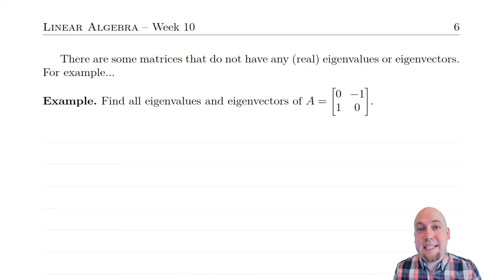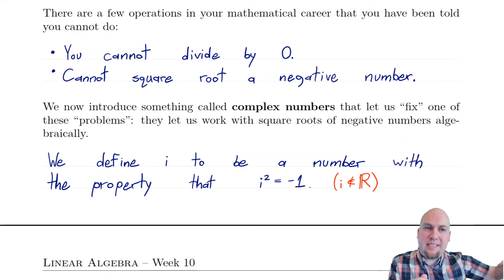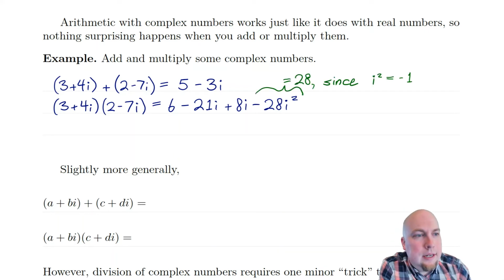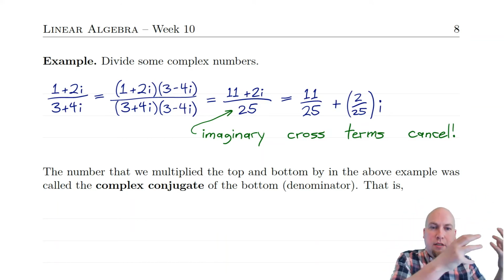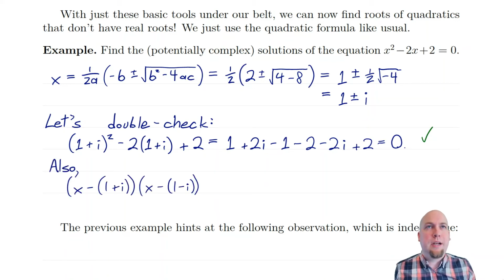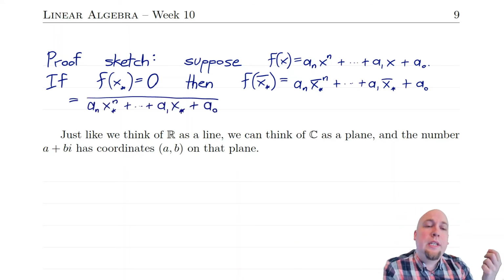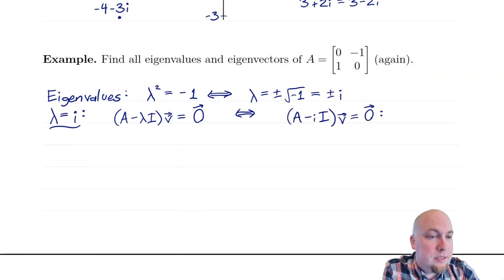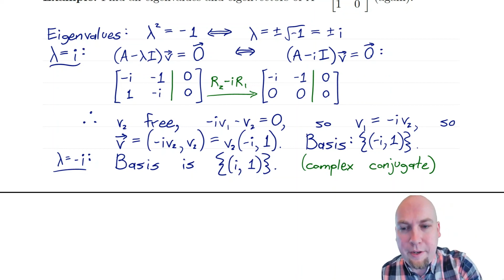Linear Algebra - Lecture 38: Complex Numbers and Complex Eigenvalues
We introduce complex numbers as a tool for dealing with matrices that do not have real eigenvalues.

Corrections:
- At 25:21, the eigenvector corresponding to lambda = i should be (i,1), not (-i,1). Similarly, the eigenvector corresponding to lambda = -i should be (-i,1), not (i,1).

Timestamps:
00:00 - 2x2 example with no real eigenvalues
02:53 - Introduction to complex numbers
05:56 - Addition and multiplication
09:02 - Division and the complex conjugate
12:28 - Complex roots of a quadratic (example)
19:51 - The complex plane
22:06 - Complex eigenvalues and eigenvectors (2x2 example)